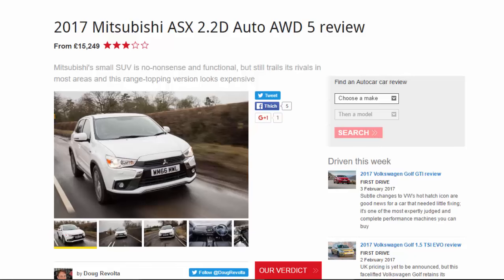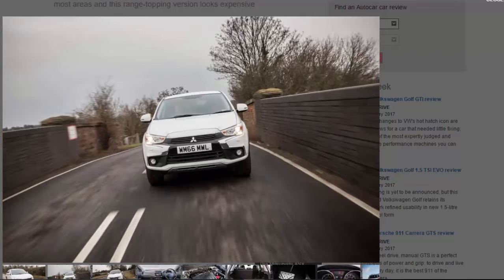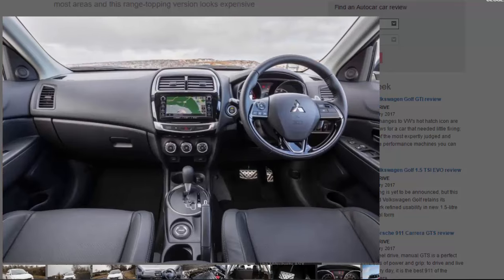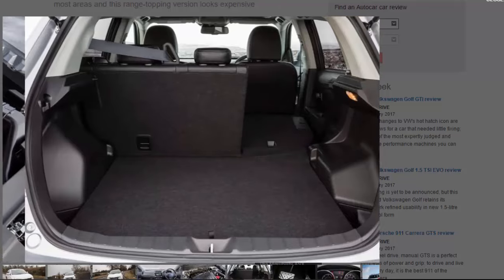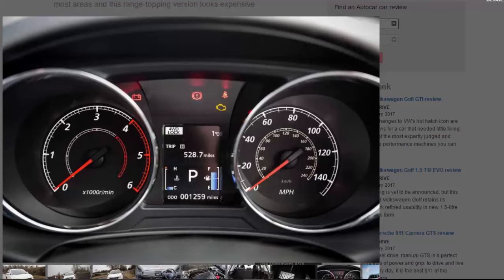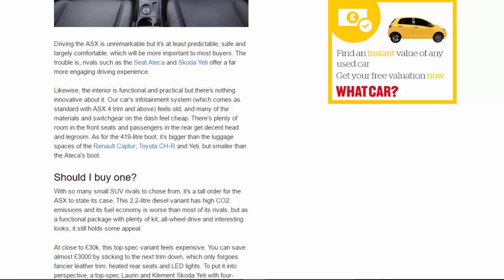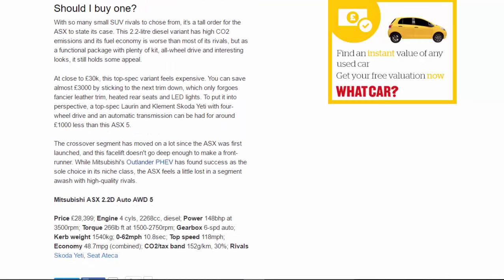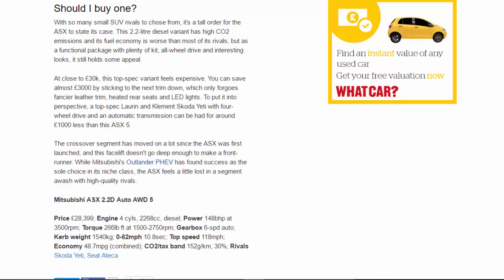Top Car - 2017 Mitsubishi ASX 2.2D Auto AWD 5 Review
Read newspaper:
Source: autocar.co.uk